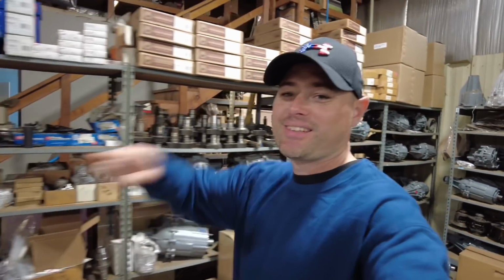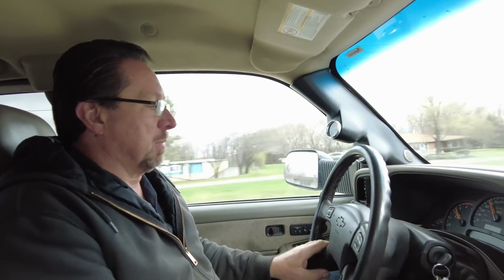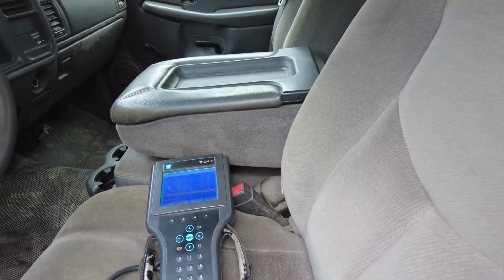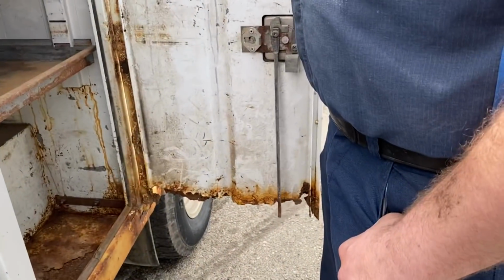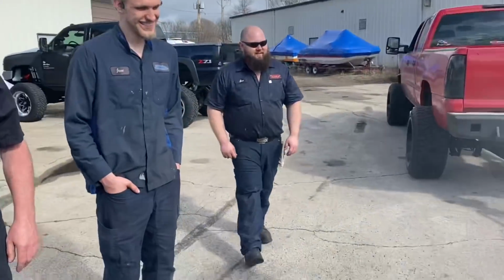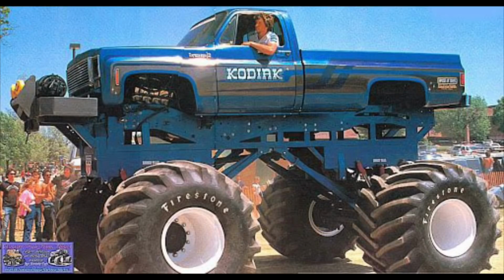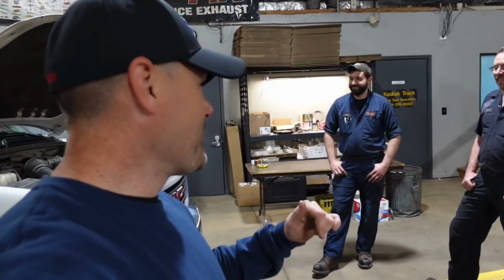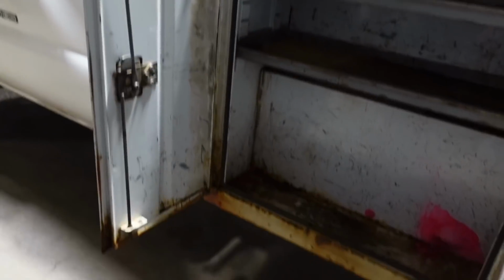My Diesel Build I Never Showed You!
Enter to Win the 54” Snap-On Toolbox! Ends 5-15-21 key tags, decals and shirts!👍

68mm Street Turbo Ryan’s Diesel Service
60% Injectors Bitterroot Diesel
PVC Reroute
6" Pro-comp suspension lift kit
5100 Bilstien Shocks
35/12.50/R22 DX12 Delinte
22x14 Instigators A776 Anthem Wheels